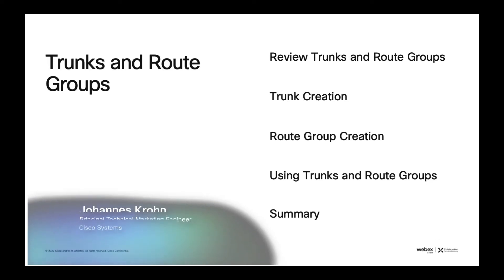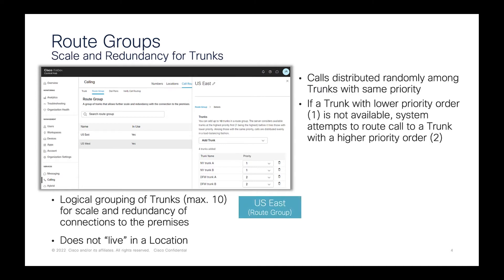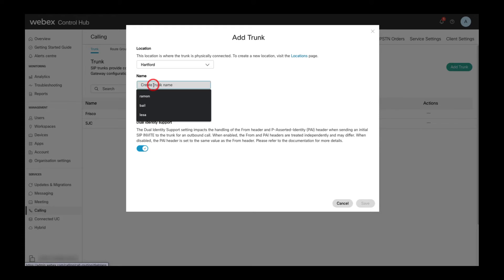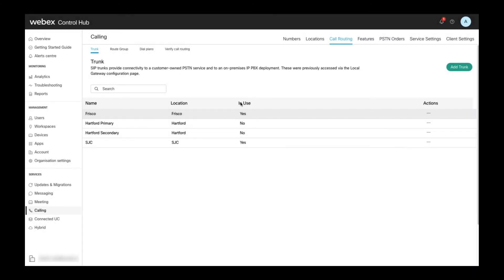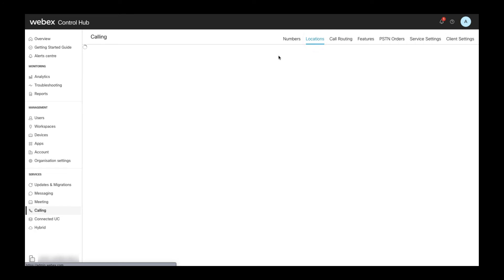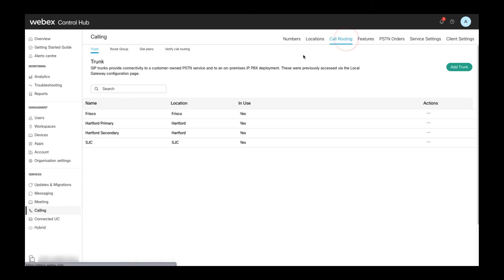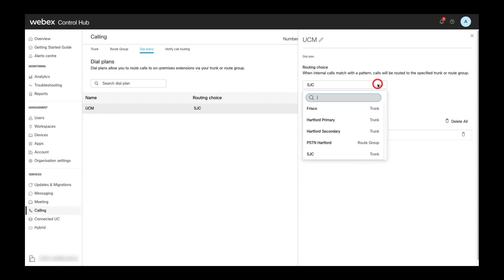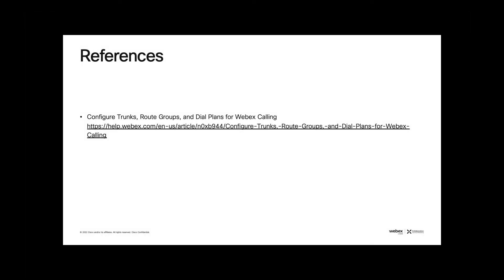Trunks and Route Groups in Webex Calling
Trunks and route groups in Webex calling are used to link Webex Calling to either on-premises call controls or to existing on-premises PSTN connections. Route groups deliver scale and redundancy for trunk.

Reference:

Configure Trunks, Route Groups, and Dial Plans for Webex Calling